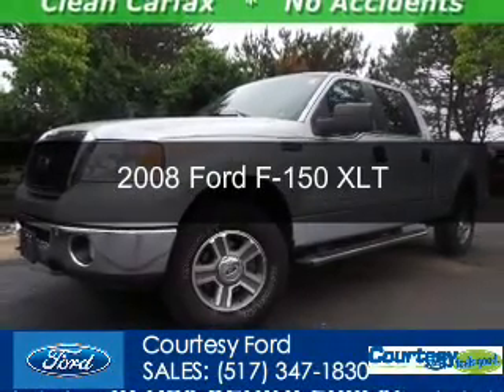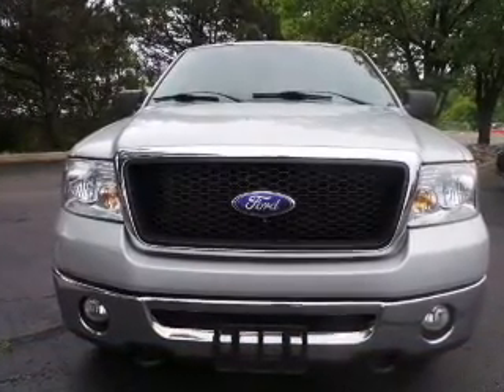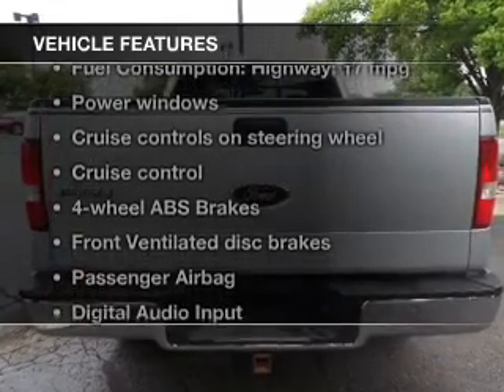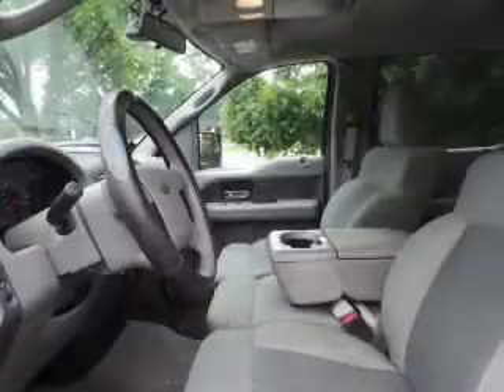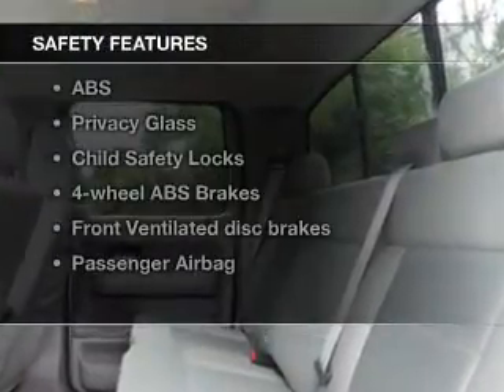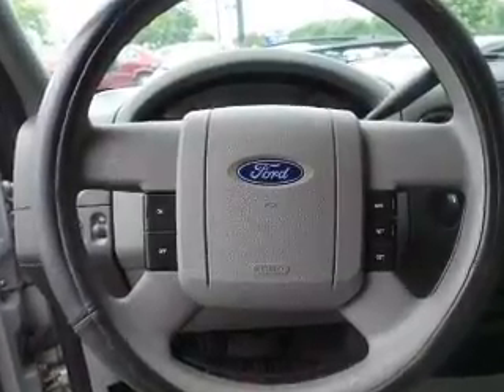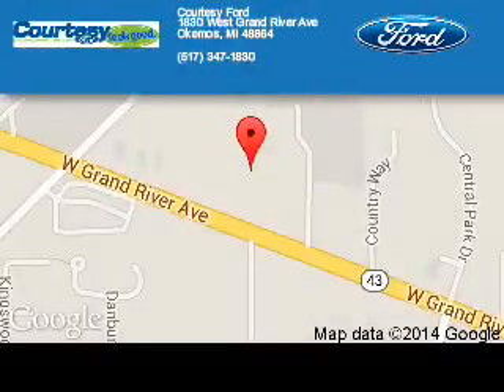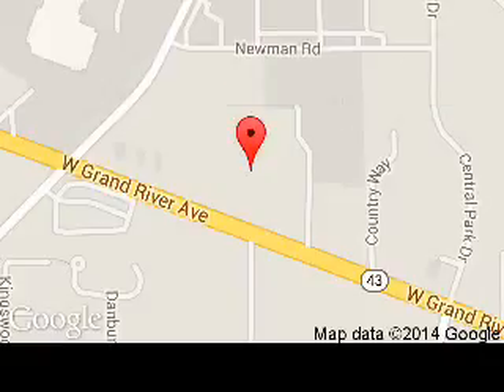2008 Ford F-150 - Okemos MI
Phone:
Year: 2008
Make: Ford
Model: F-150
Trim: XLT
Engine: 5.4 liter 8 cylinder 24 valve
Transmission: 4-Speed Automatic
Color: Silver Metallic
Mileage: 78448
Address:
1830 West Grand River Ave.